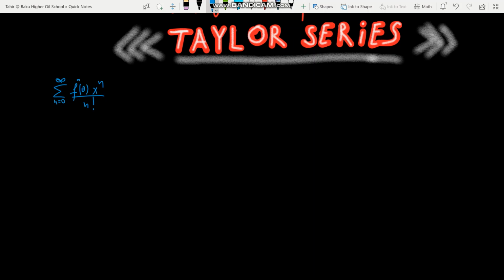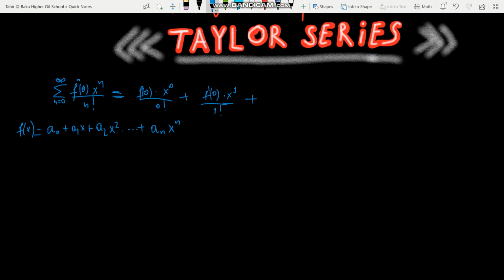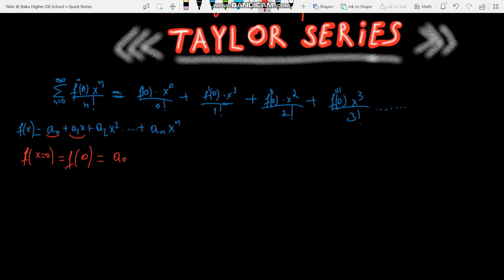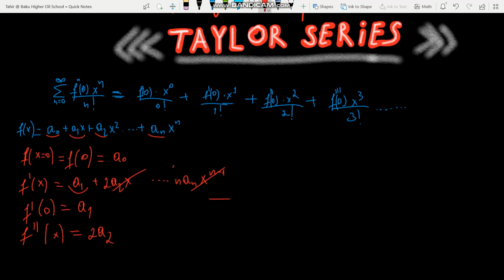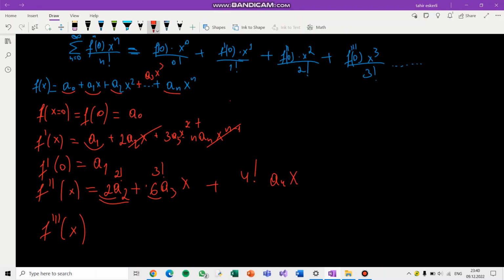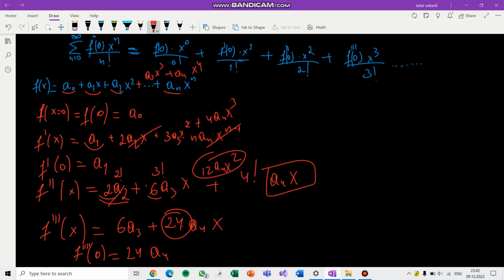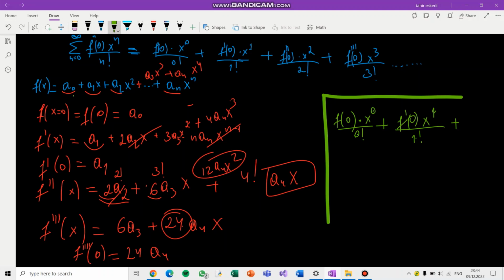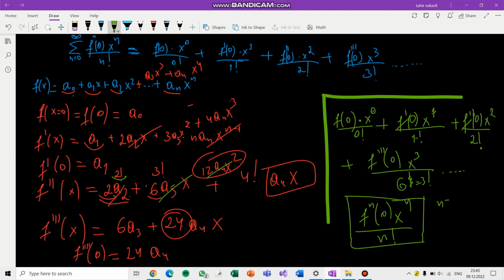Taylor Series Approximation (Special case=Mclaurin series)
In mathematics, the Taylor series or Taylor expansion of a function is an infinite sum of terms that are expressed in terms of the function's derivatives at a single point. For most common functions, the function and the sum of its Taylor series are equal near this point. Taylor series are named after Brook Taylor, who introduced them in 1715. A Taylor series is also called a Maclaurin series, when 0 is the point where the derivatives are considered, after Colin Maclaurin, who made extensive use of this special case of Taylor series in the mid-18th century.